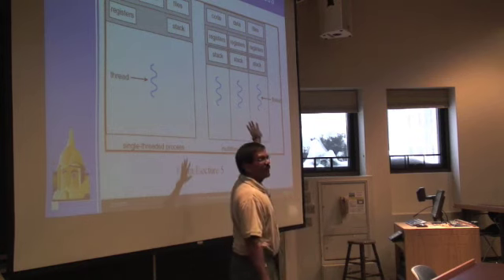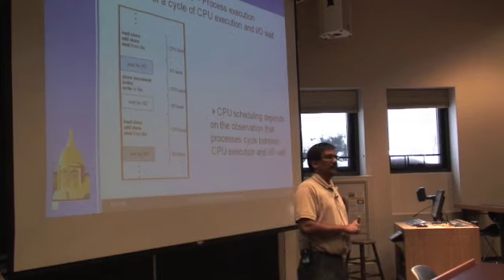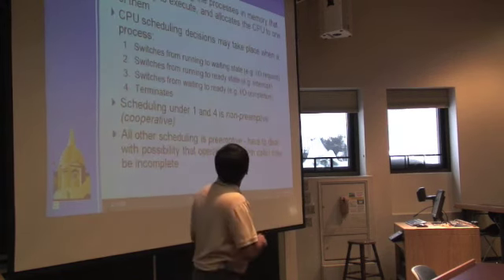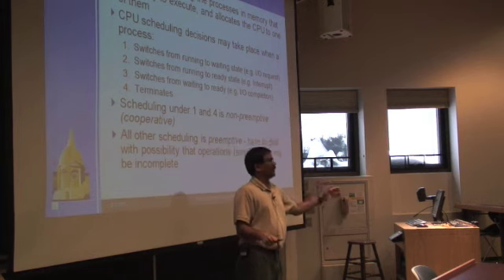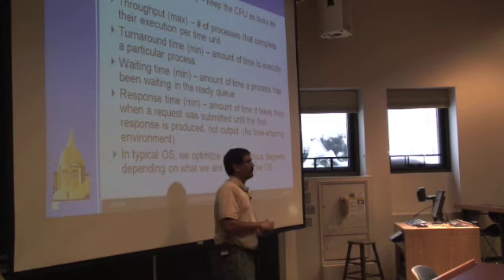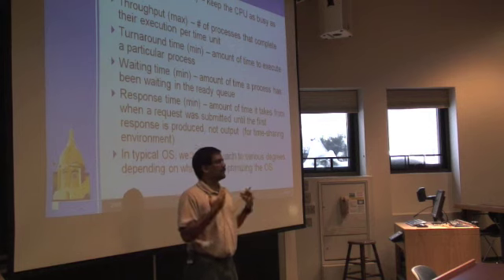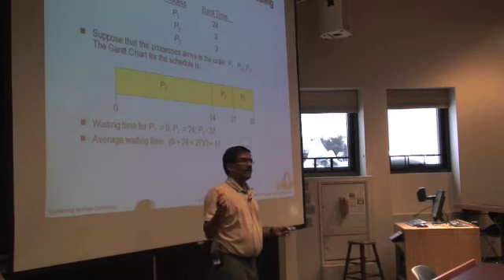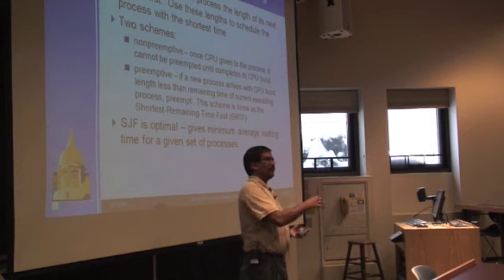OS-SP08: Lecture 7: Chapter 5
Chapter 5 .1 (basics), 5.2 (criteria), 5.3 (Scheduling algorithms)